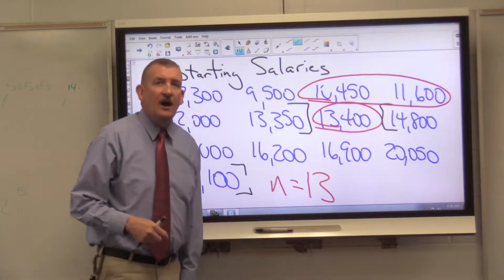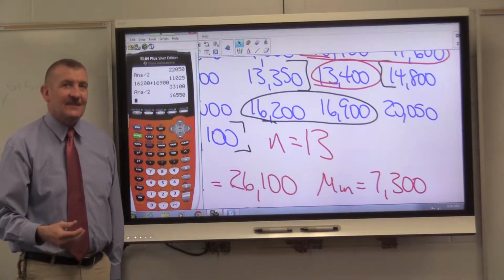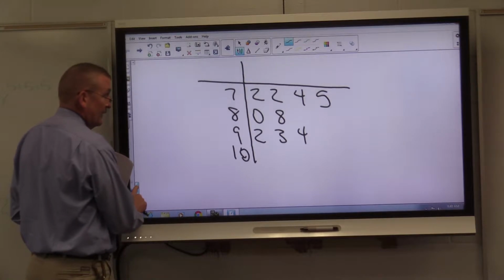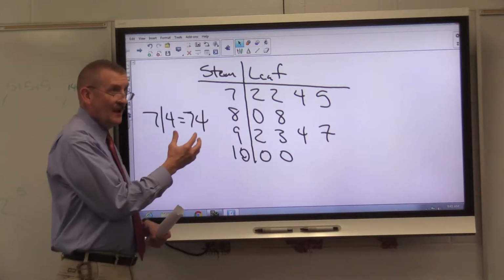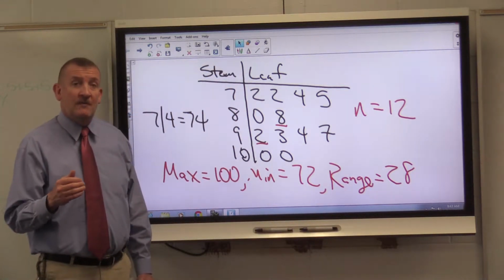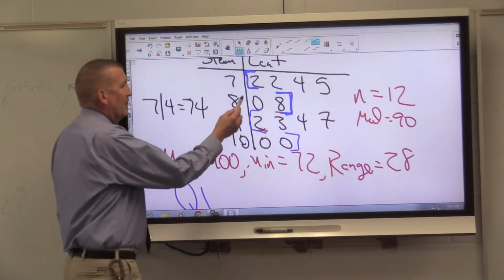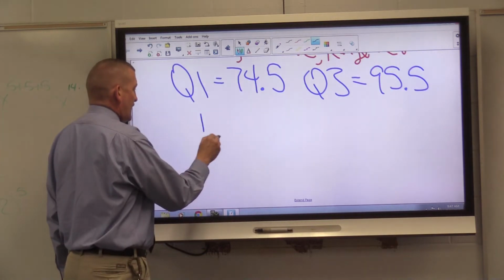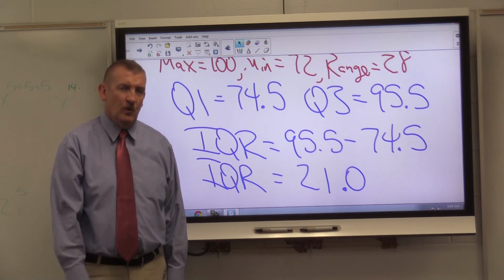Measures of Variation Part 2